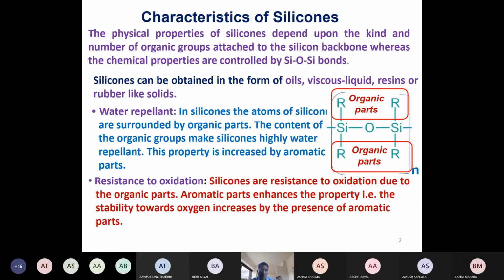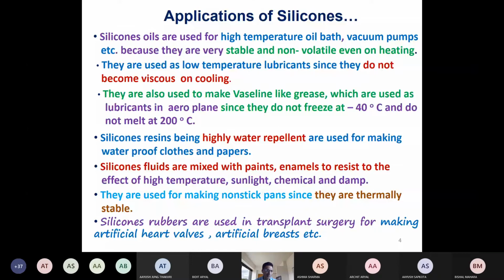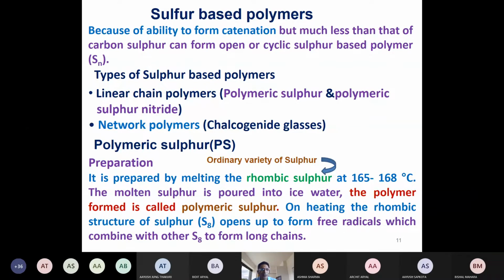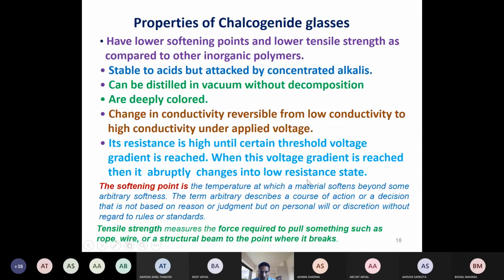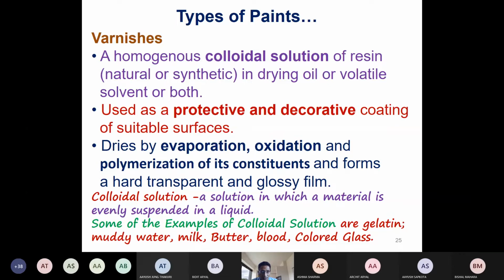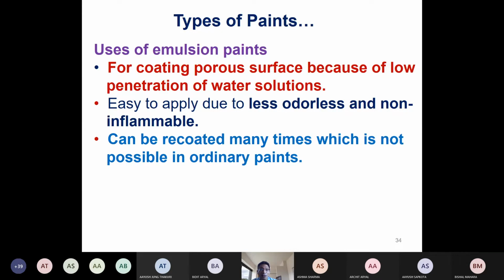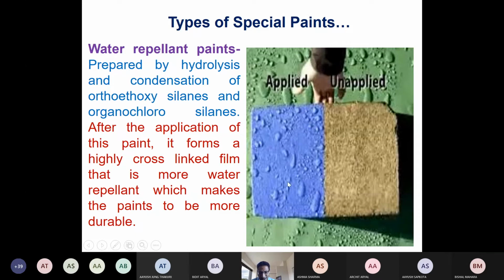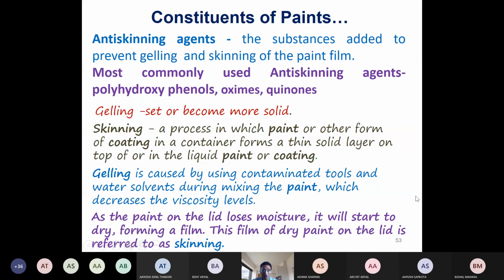Polymers and Paints|Engineering Chemistry | Bachelor in engineering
HELLO STUDENTS;
Today we discuss about  polymers  and paints
Buffers solutions and ionic equilibrium
Enviromental chemistry
coordination compound
reaction mechanism
3d transition elements and their applications
buffer solutions
# Second Order and First Degree Differential equations
Tracing of curves
Definite Integral
Indeterminate Forms
Rolle"sTheorems
Differential under integral sign
the ellipse
analytical geometry